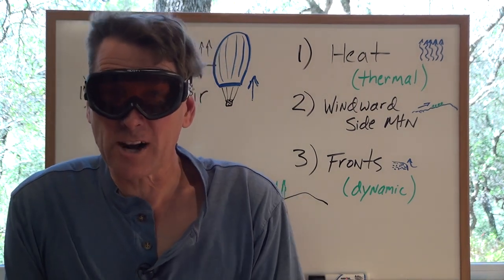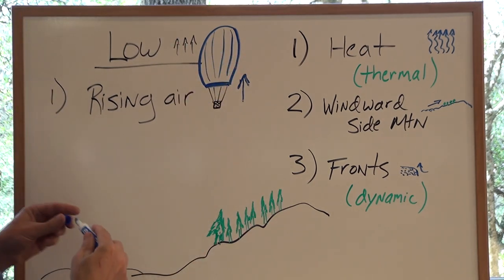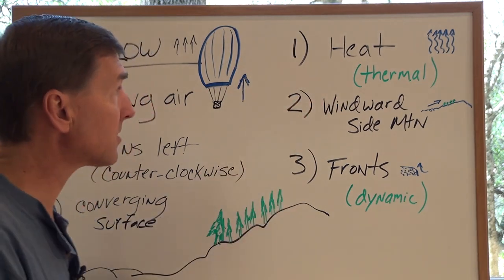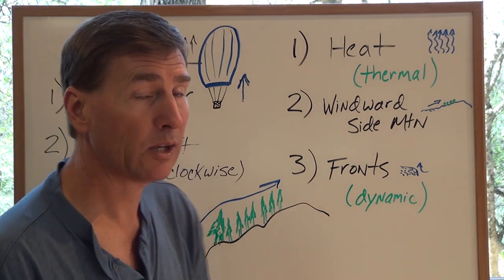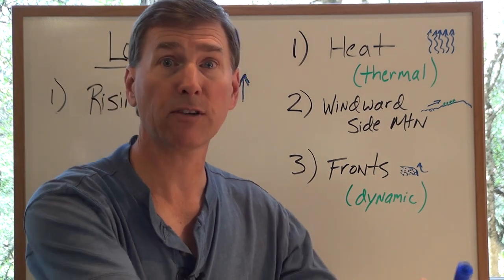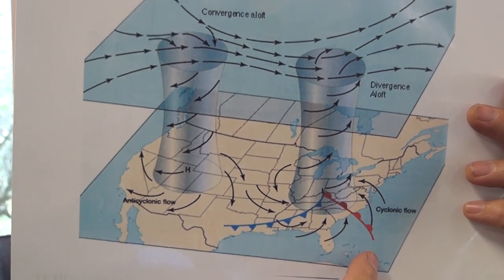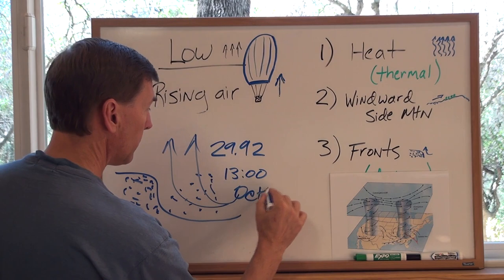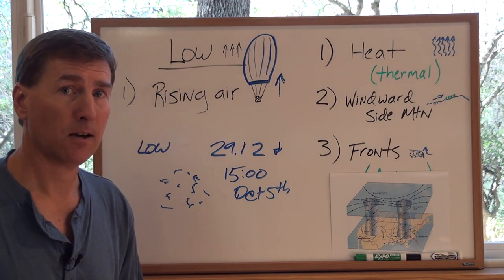Chapter 5 - Low Pressure (part 4)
Characteristics of low pressure and reasons for rising air.